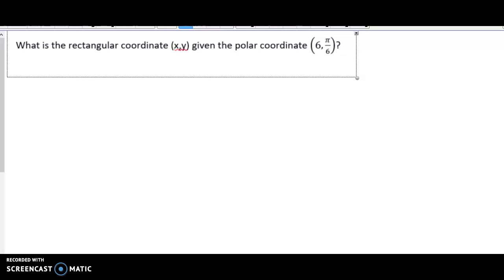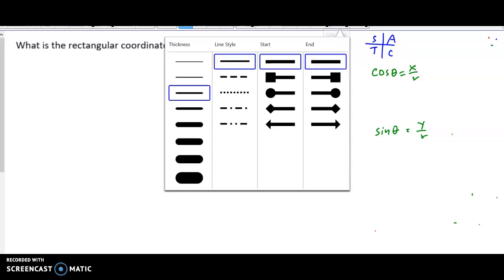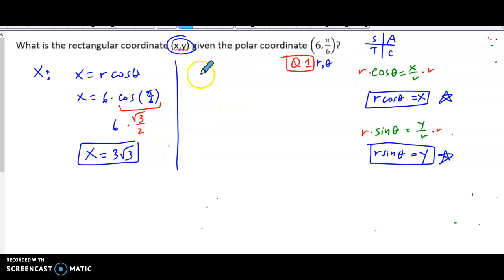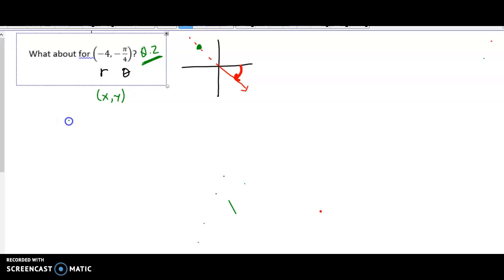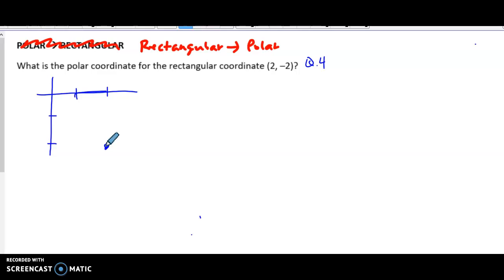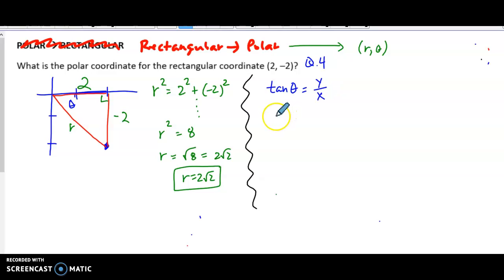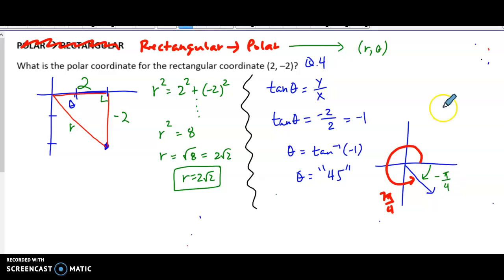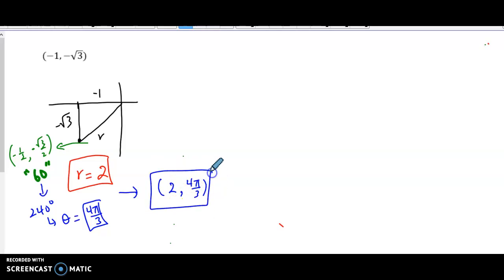9.1 Part 1 (Video 2)